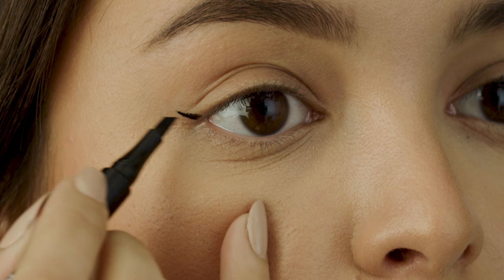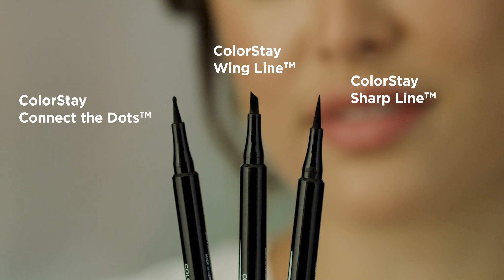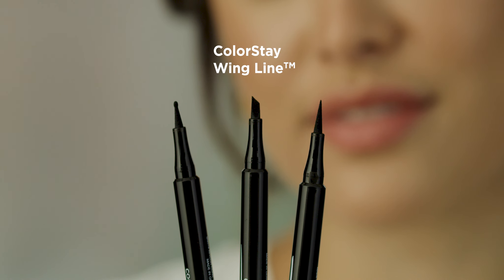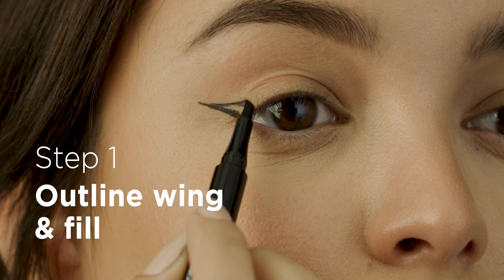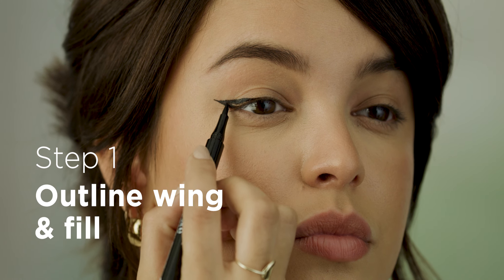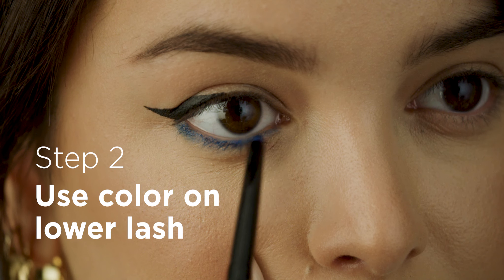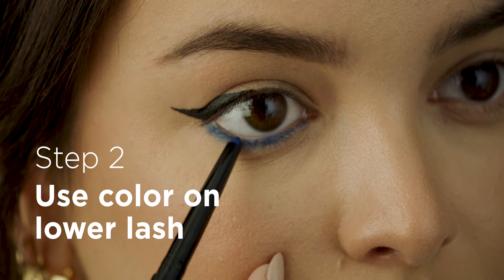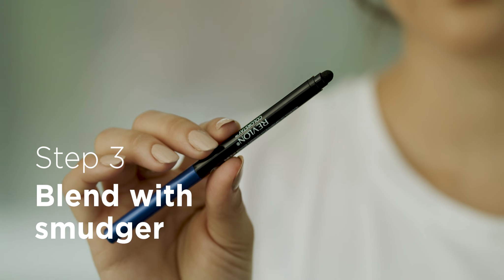How To Create A Bold Liner Look | Revlon